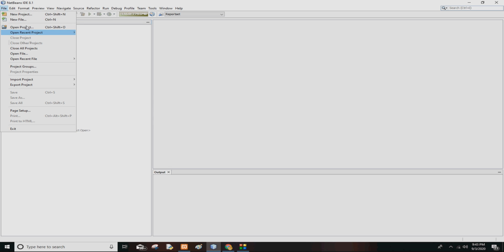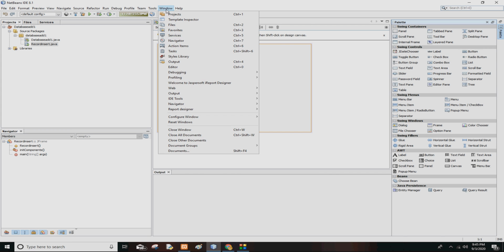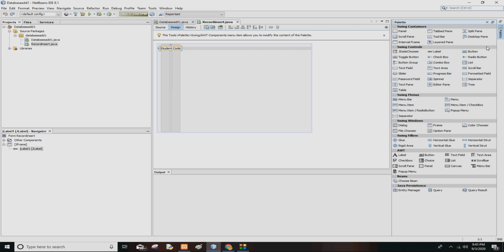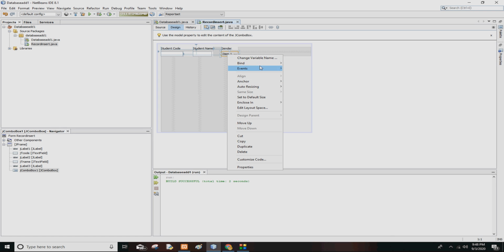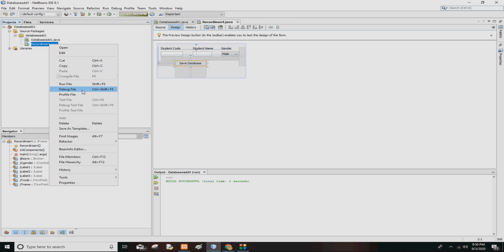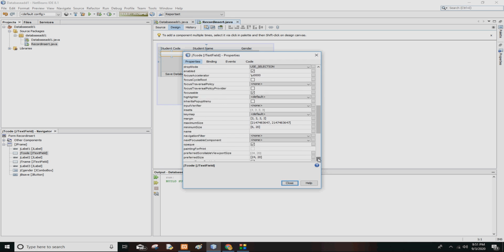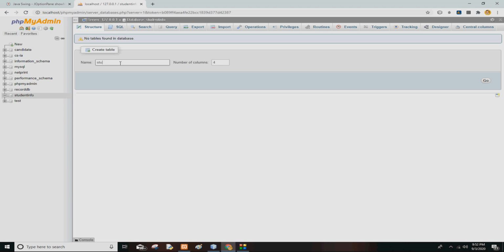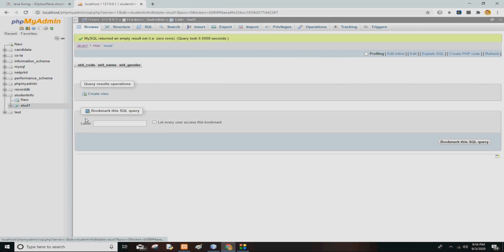Insert records into SQL database from netbeans forms- Part 1